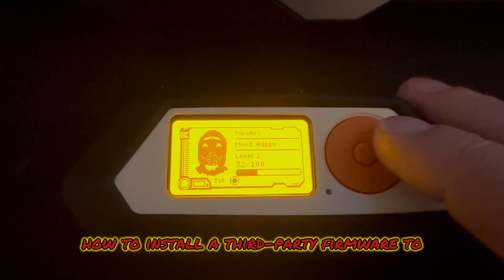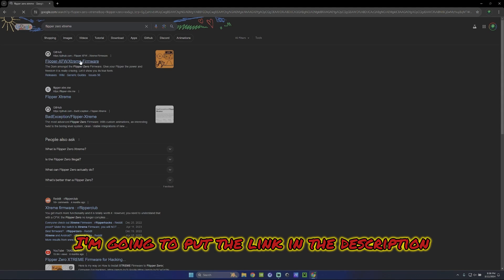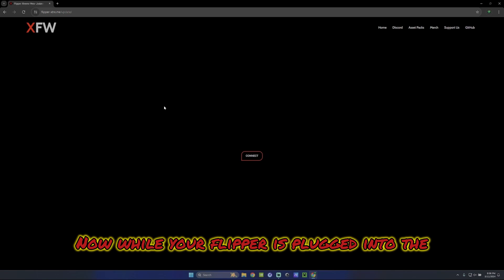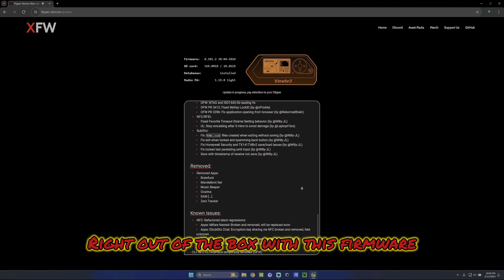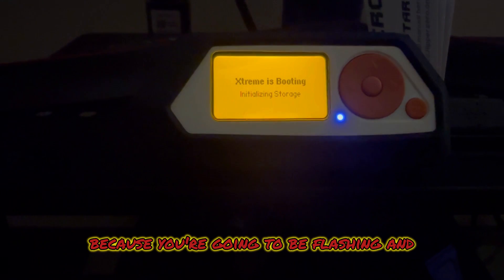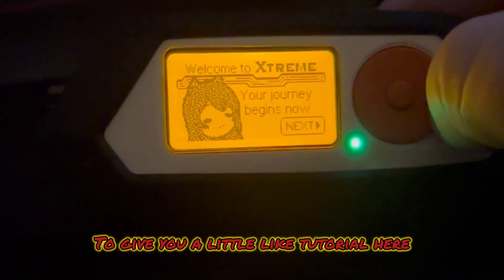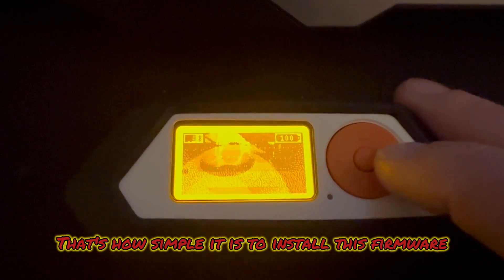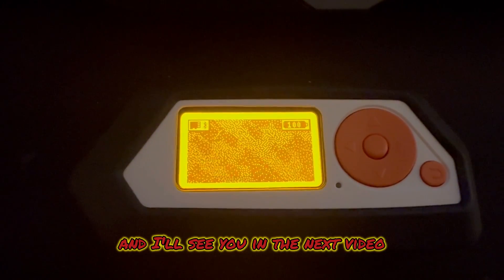How to Install Xtreme Firmware on Your Flipper Zero! | Fast Cyber Security Tutorial ( 2024 )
In this short tutorial, learn how to install third-party firmware, Xtreme, on your flipper device to enhance your cyber security experience. Discover the benefits of unlocking additional tools and customizing your device with features like dark mode and the Watch Dogs Two theme. Please note, I'm not liable for any damages to your device incurred during the installation process. Remember, downloading third-party software poses risks, and I advocate for ethical cyber security learning only, not illegal activities.